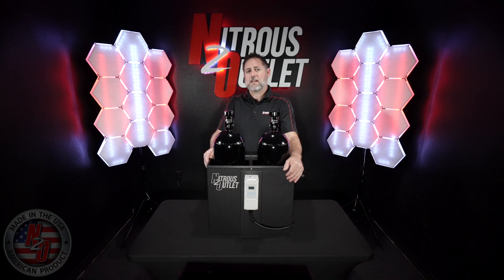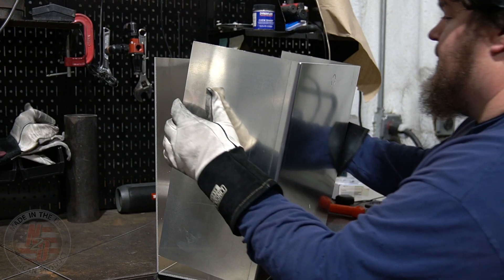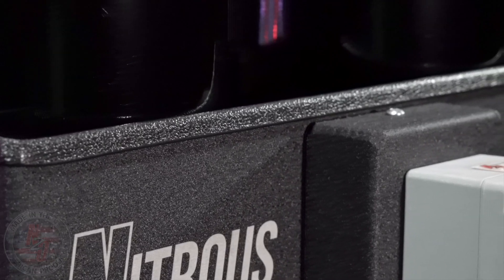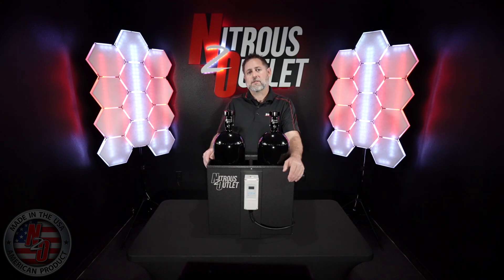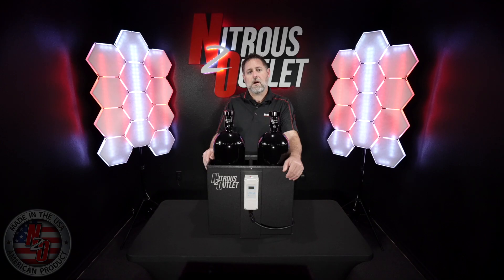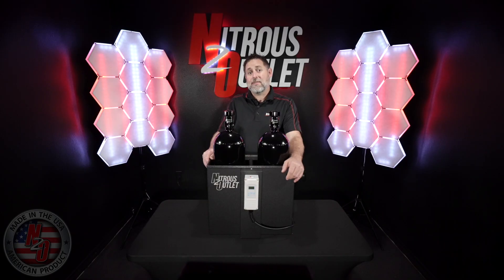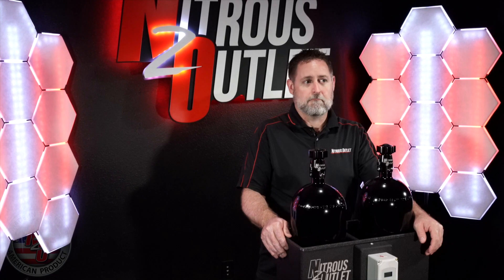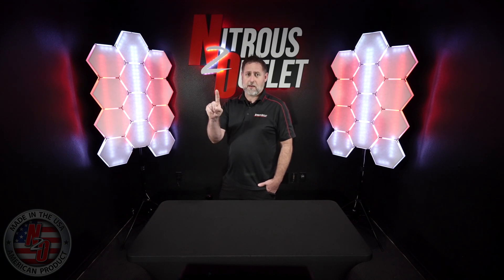Nitrous Outlet Hot Water Bath Nitrous Bottle Warmer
Pressure and temperature are directly related, and consistent bottle pressure is a necessity to maintain a proper tune-up. The hot box uses a digital thermostat and heating element to uniformly heat the water, kind of like a hot tub. When you submerge the bottles in the bath, they heat uniformly and transfer the heat to the core of the liquid/gas inside the bottle. This keeps the nitrous molecules more stable to improve consistency and power. We recommend the use of one of our heated brackets or wrap around heaters to help maintain your temperature/pressure once the bottle is placed in the vehicle.